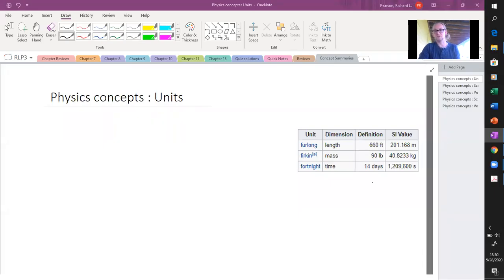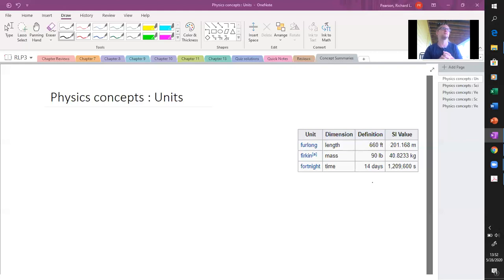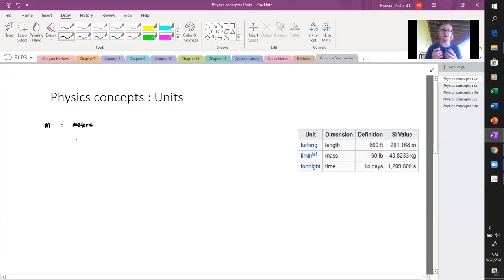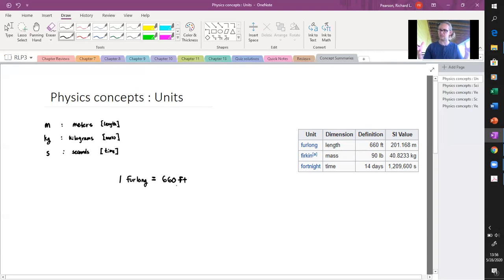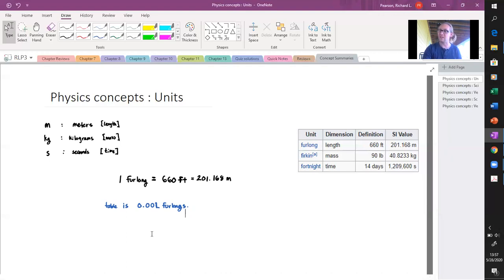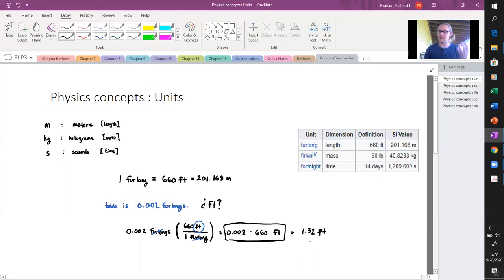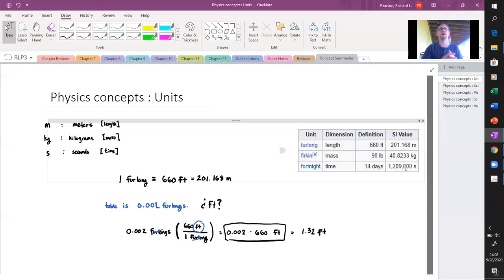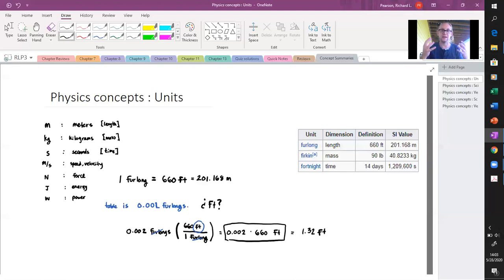Units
"Units" inform us of an object's size, speed, position, temperature, or any other physical parameter you can think of. Using units to describe an object is vital in understanding it. Hopefully this helps clarify how to transition from one unit to another of the same type (i.e. change the length of something in meters to a length of inches).